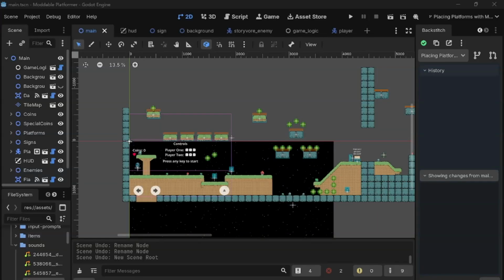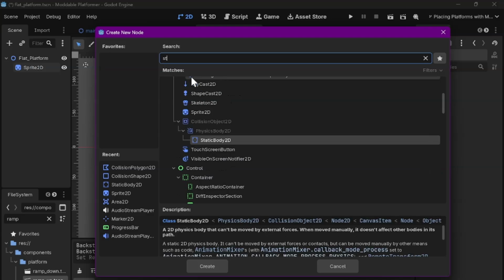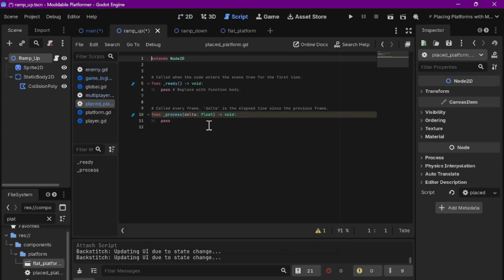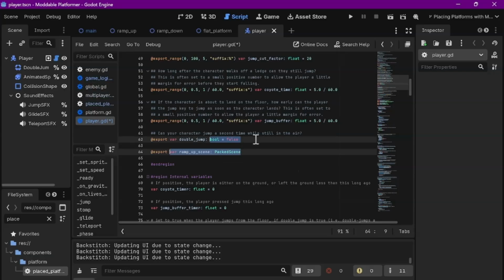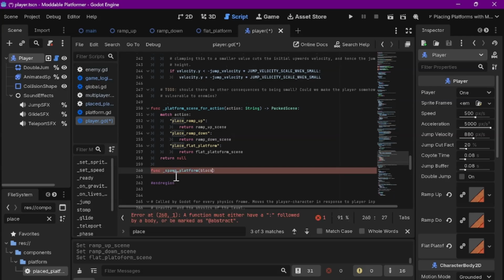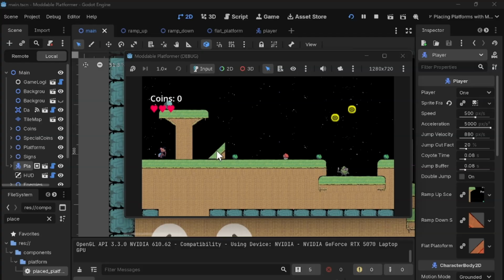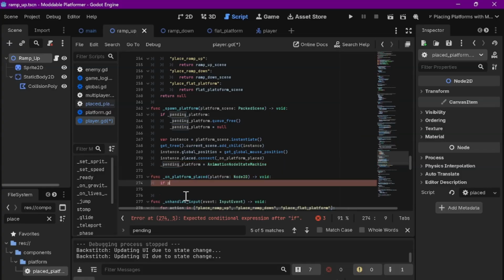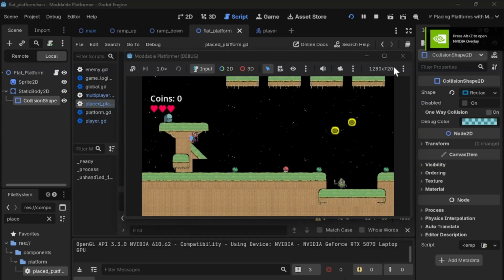Placing Node Scenes with Mouse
Godot 4.7
Using Backstitch and our default moddable platformer project